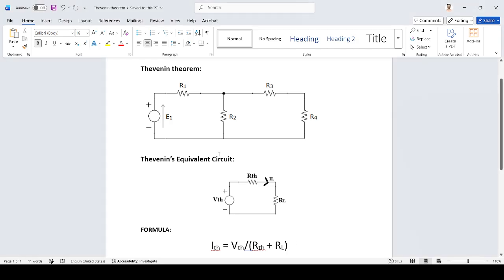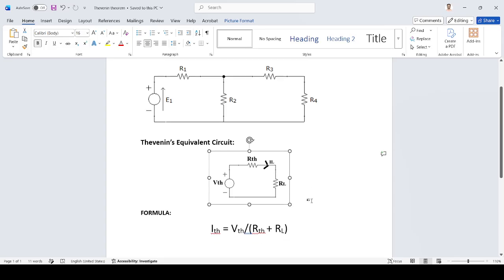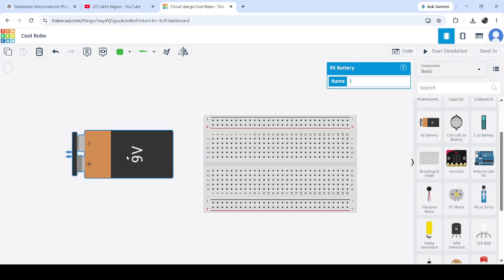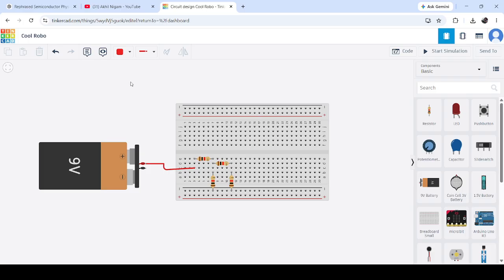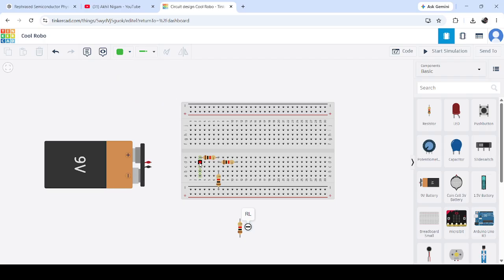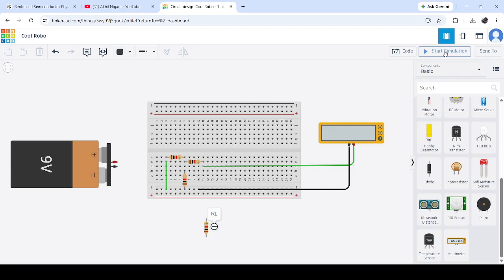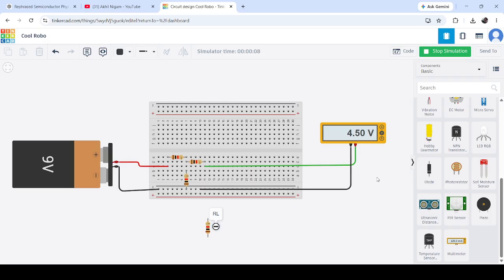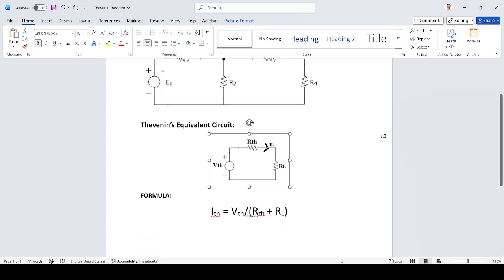THEVENIN'S THEOREM EXPLANATION ON TINKERCAD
This is explanation of Thevenin's Theorem Using Tinkercad.